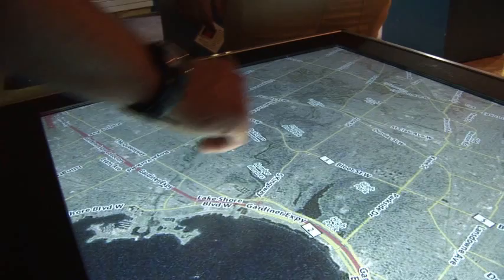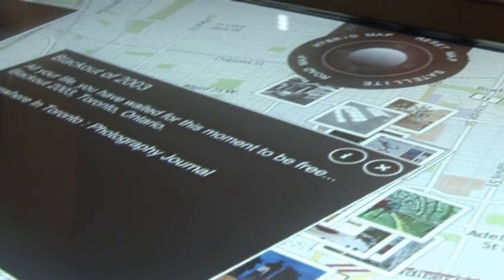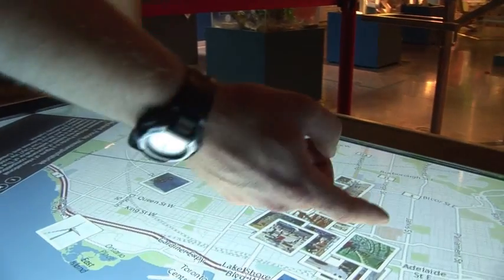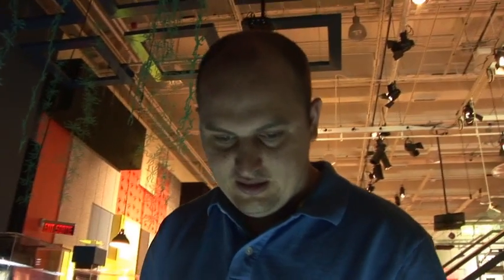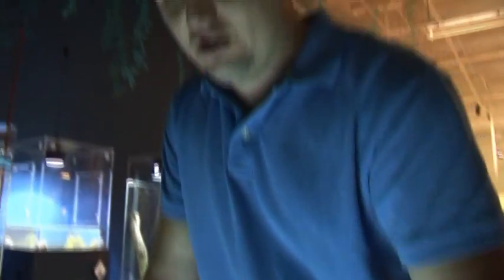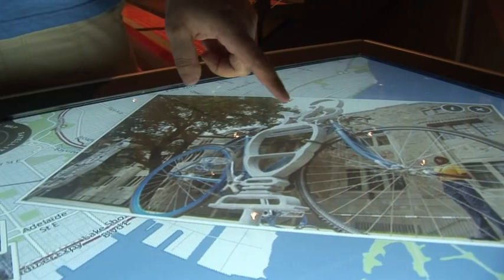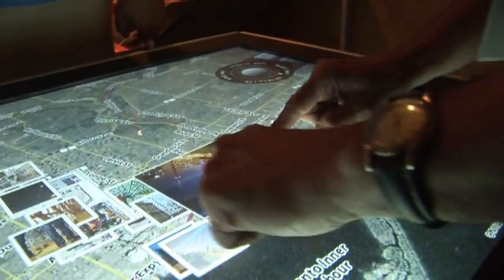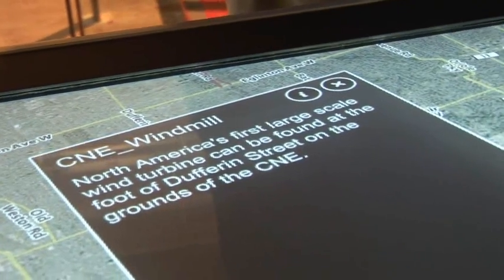innovation in toronto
The Ontario Science Centre inviting submissions to a new interactive database about innovation in Toronto. Participants can upload geo-tagged pictures to flickr.com and the results are viewable to Science Centre visitors on an interactive touchtable developed by Ideum.